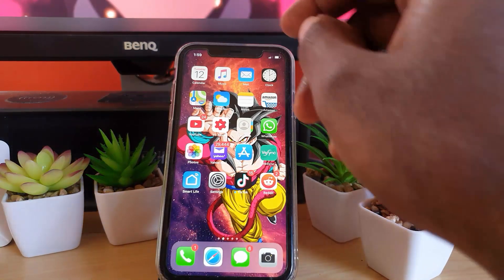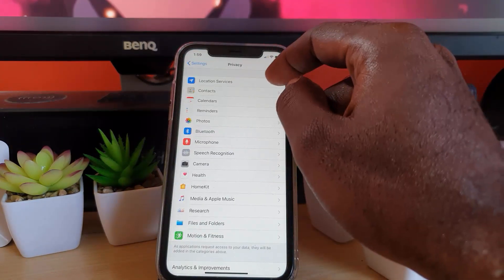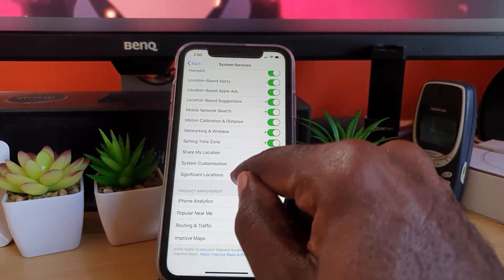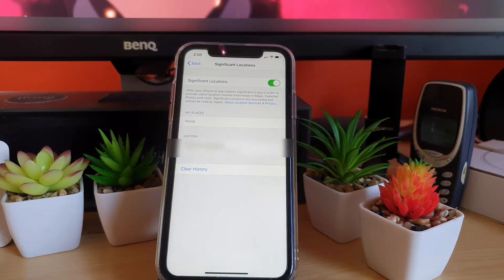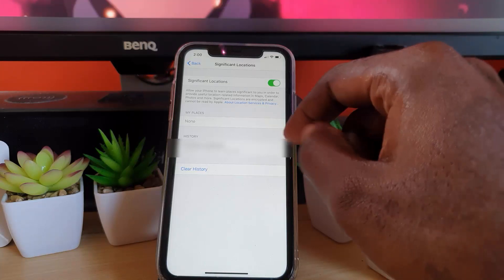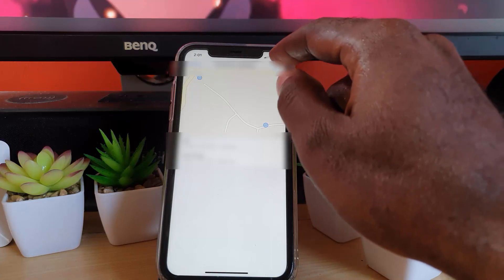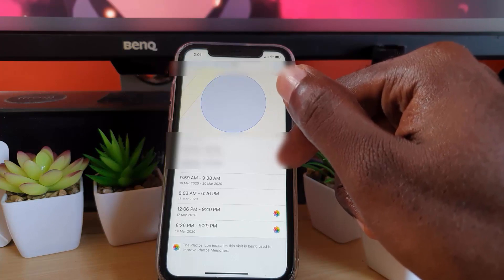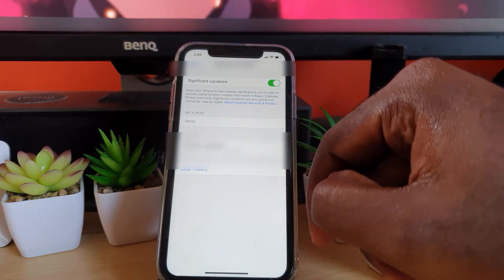How to See where you have been on iPhone (Significant Locations)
Ever wanted to see where you or someone has been or places they frequent? well you can. Join me as I show you How to See where you have been on iPhone.

Use this feature responsibly and of course you should only use this on your own devices or devices that you have access to with permission.Also Use this feature responsibly.It works for any iPhone that you may have.